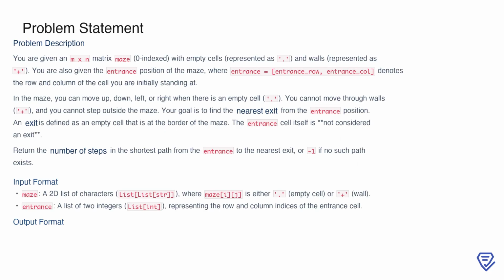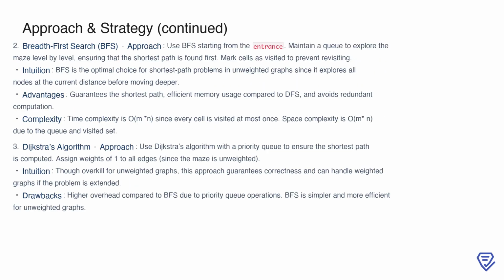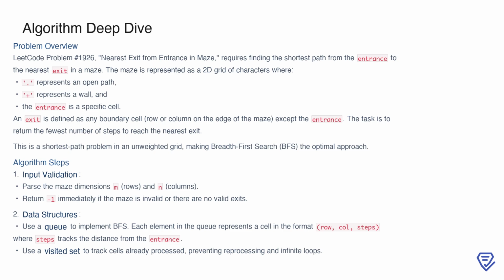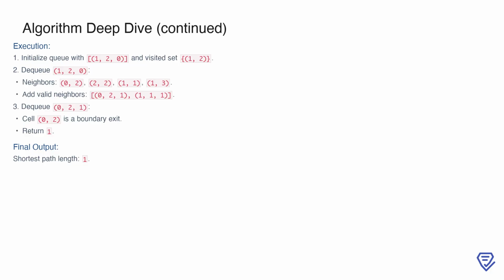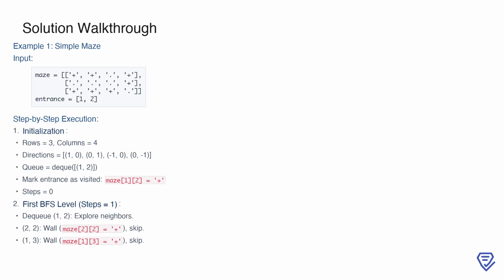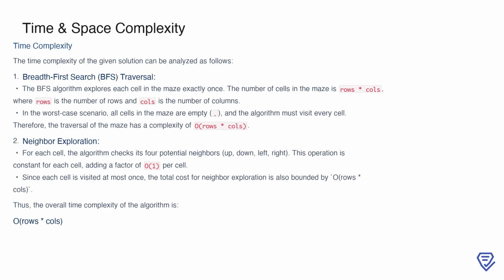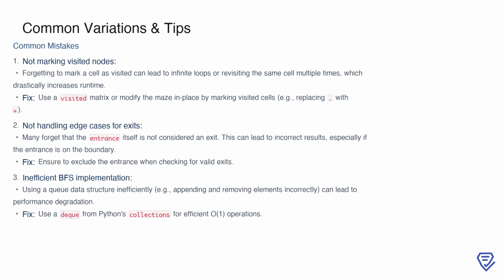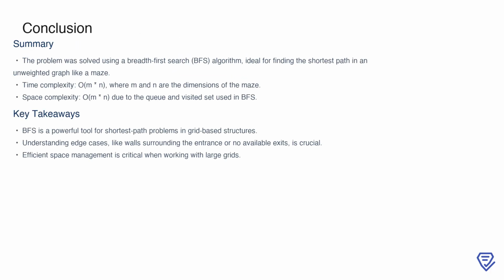LeetCode 1926: Nearest Exit from Entrance in Maze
Difficulty: Medium

📚 Topics: Breadth-First Search, Depth-First Search, Graph, Math, Queue

⏱️ Timestamps:
00:00 - LeetCode 1926: Nearest Exit from Entrance in Maze
00:20 - Problem Statement
01:09 - Problem Statement (continued)
01:41 - Problem Statement (continued)
02:09 - Problem Statement (continued)
02:35 - Problem Statement (continued)
03:22 - Approach & Strategy
04:20 - Approach & Strategy (continued)
05:24 - Approach & Strategy (continued)
06:23 - Approach & Strategy (continued)
07:22 - Algorithm Deep Dive
08:15 - Algorithm Deep Dive (continued)
09:10 - Algorithm Deep Dive (continued)
10:11 - Algorithm Deep Dive (continued)
11:13 - Algorithm Deep Dive (continued)
12:14 - Python Implementation
13:57 - Java Implementation
14:50 - Java Implementation (continued)
15:26 - Solution Walkthrough
16:19 - Solution Walkthrough (continued)
16:58 - Solution Walkthrough (continued)
17:42 - Solution Walkthrough (continued)
18:41 - Solution Walkthrough (continued)
19:20 - Time & Space Complexity
20:09 - Time & Space Complexity (continued)
20:51 - Time & Space Complexity (continued)
21:28 - Time & Space Complexity (continued)
22:16 - Time & Space Complexity (continued)
22:59 - Common Variations & Tips
23:57 - Common Variations & Tips (continued)
25:14 - Common Variations & Tips (continued)
26:27 - Common Variations & Tips (continued)
26:59 - Conclusion
27:20 - Thank You!